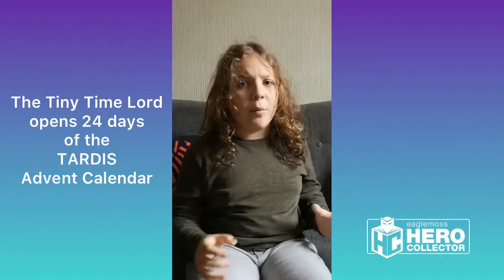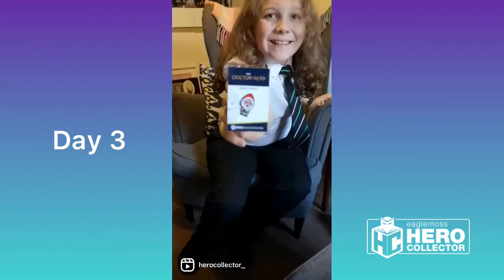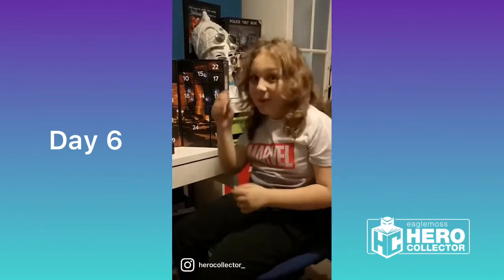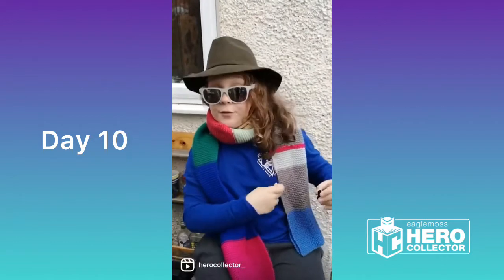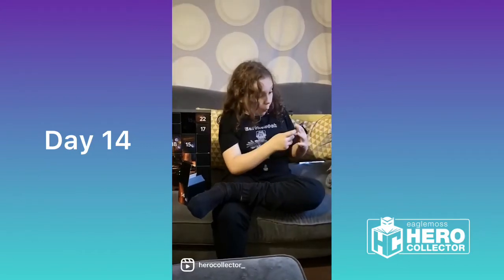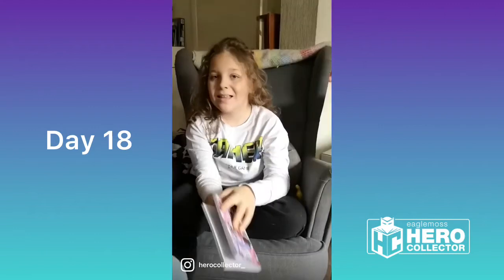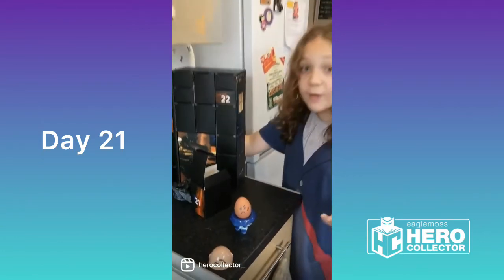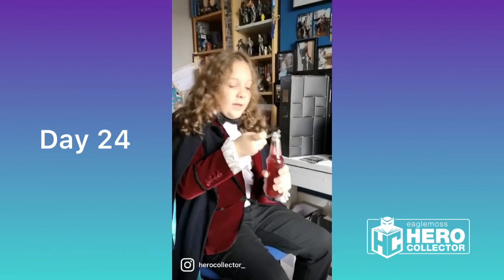The Tiny Time Lord unboxes Doctor Who TARDIS Advent Calendar!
The Tiny Time Lord delves inside the TARDIS this holiday season for a peek at the 24 mystery doors found in our Advent Calendar. Come with him on this exploration through time and space!

AS SEEN ON TV! A must-have seasonal treat for any Doctor Who fan, discover the Doctor Who TARDIS Advent Calendar! Celebrate every day of the holiday season in true Doctor Who style, with this spectacular advent calendar! Designed in the shape of the Doctor’s iconic blue time machine, the TARDIS, this luxury cube is absolutely stuffed with 24 high-quality festive gifts and accessories from across time and space.

HERO COLLECTOR
An exciting pop-culture hub specialising in books, GNs, figurines, & models from popular franchises, including DC, Doctor Who, Marvel, Star Trek, Wizarding World

Follow Hero Collector on our social Channels.